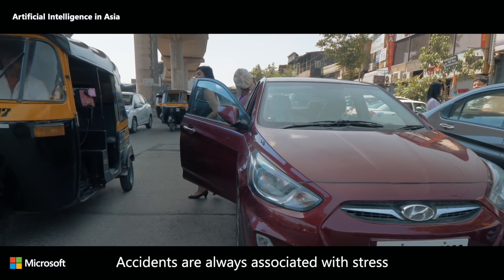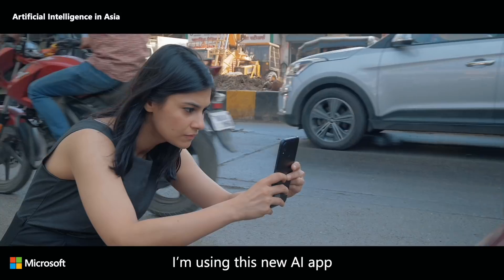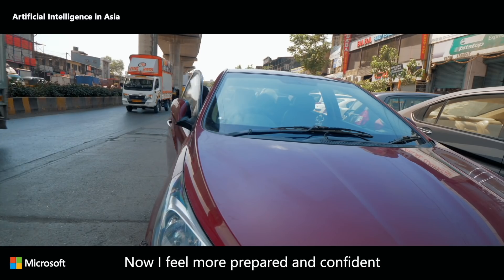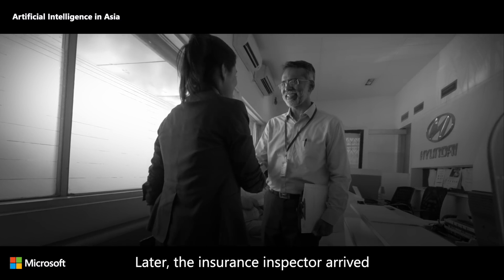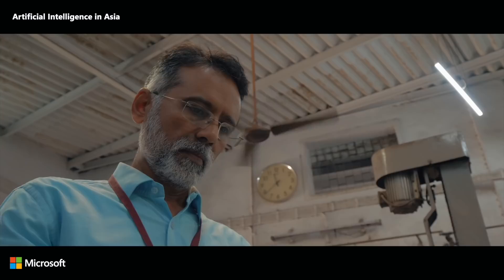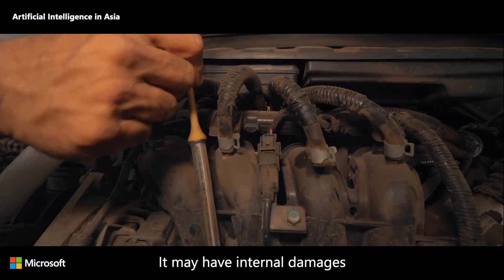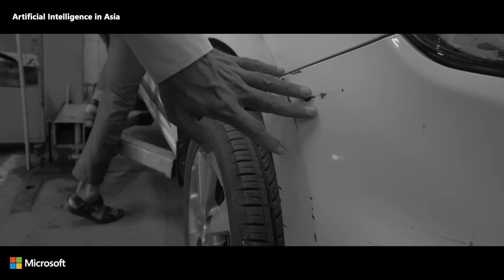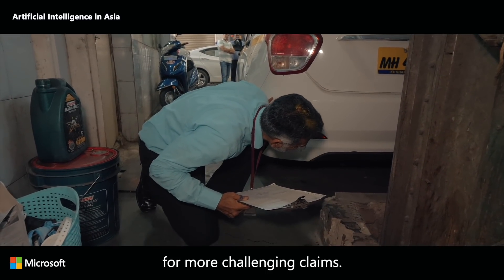Artificial Intelligence takes the pain out of car insurance in India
In a country with more than 230 million vehicles and half a million auto accidents every year, scheduling damage inspections can keep cars and policyholders off the road for days or longer. A more convenient way was needed.

To ease the pain, ICICI Lombard partnered Microsoft to develop India’s first AI-enabled car inspection feature in its mobile app, “Insure.” Policyholders can simply take images of their vehicle and upload them to the app. AI analyses the images, identifies damages and provides an estimated repair cost.

The company aims to process over 80,000 simple claims every month with same-day turnaround when the module is launched towards the end of 2019.